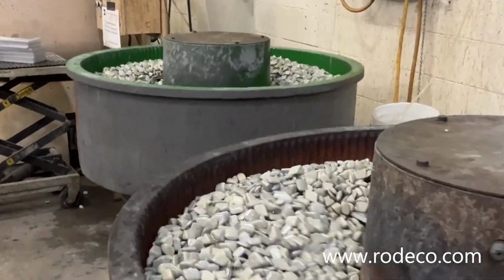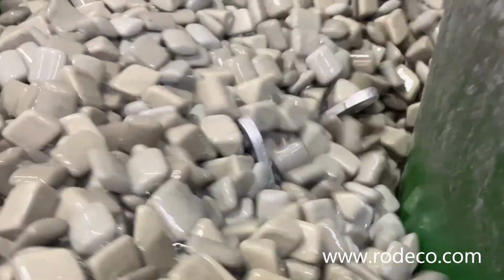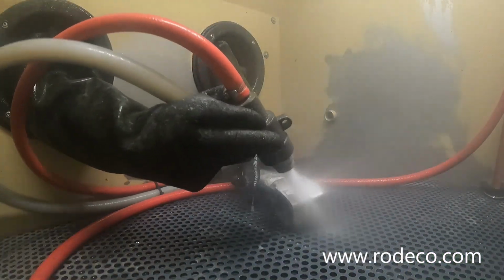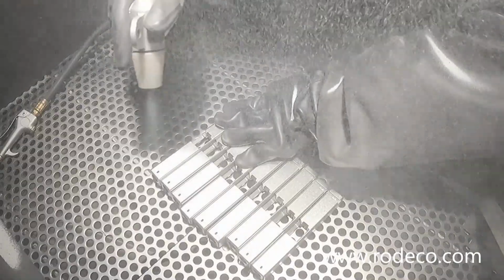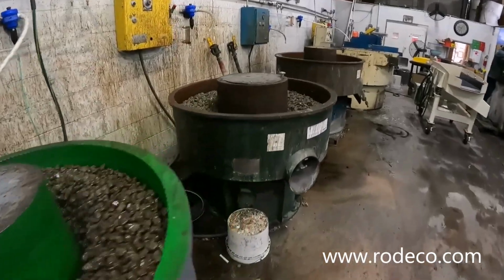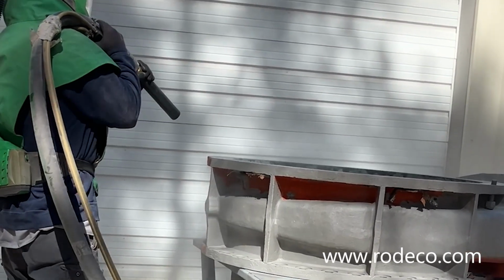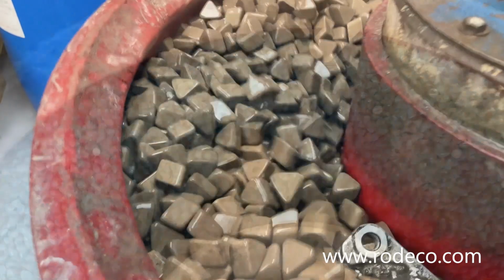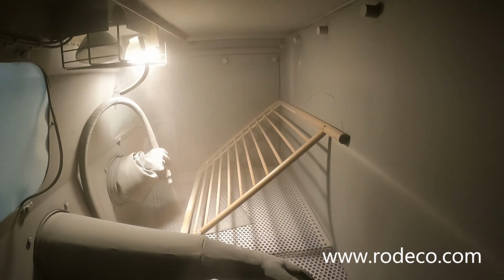Rodeco Metal Finishing | Precision Process Development & Job Shop Solutions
When outsourcing is the optimal solution, we provide the following contracted services:

Industrial Parts Washing
Deburring, Degreasing, Cleaning & Deflashing
Surface Finishing
Edge Radiusing
Paint, Rust & Powder Coat Removal
Burnishing
Shot Blasting
Pre-Plate Finishing
Vibratory Tumbling
Dry & Wet Blasting
Accelerated Surface Finishing
Super Finishing
Every Project Deserves 100% Commitment
Making the decision to outsource for contract surface finishing is not easy. Having said that, when you choose Rodeco, know that you’ll get the same care and customer service as you would in-house. We’ve been ISO 9001 certified since 2004 and continue to meet cleanliness standards for Robert Bosch brake and airbag parts every year.

Rodeco can also come to you! It is not uncommon for manufactures to have parts that can’t leave the building. Do to this, we offer services that can be set up inside your facility (or nearby). We will work right beside you in order to get the job done. Also, our cost-per-parts pricing means you know exactly what to budget for.

When You Choose Rodeco, You Can Expect:

Improved Finished Quality
Consistency
Reduced Costs
Fast Turnaround